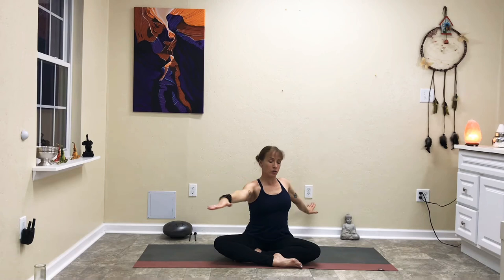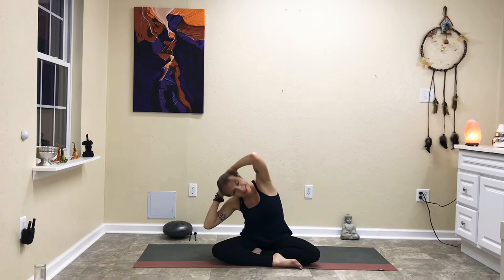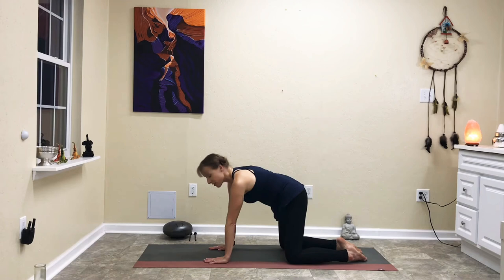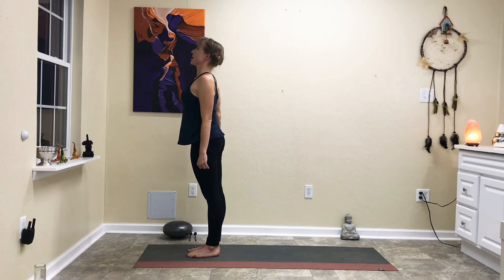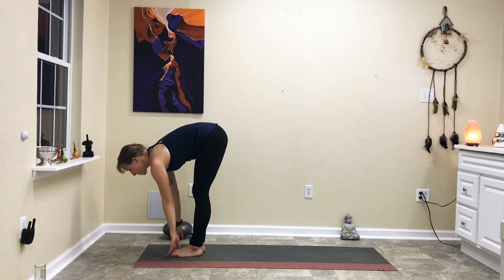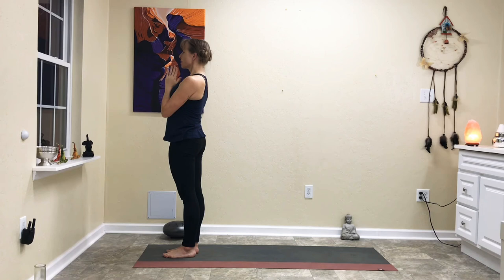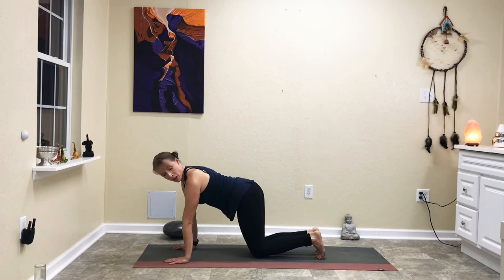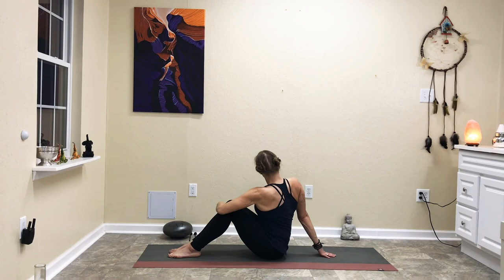15 Min Morning Vinyasa Yoga for Beginners| Short Yoga Flow To Wake Up | Better Than Coffee!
This 15 minute vinyasa yoga flow has all the stretch and strengthening to wake up those sleepy muscles and snap the mind awake.  Perfect for beginner to intermediate students, this flow is full of a lot of dynamic movement paired with breath, to help you focus on the day ahead, or even regroup on your lunch break.   We get a lot of full body yoga into a short time, working the legs, arms, twists for the back, and most of all, peace for the mind.   Includes a relaxing savasana.  Chappy has an end cameo:)
I have curated a playlist of 7 of my favorite beginner yoga videos, to give you a full week's worth of yoga to mix and match, to help you reach your New Years fitness goals.

What are some of your goals and intentions for this New Year?

By participating in this online yoga video, you acknowledge that all exercise involves a risk of injury.  DreamSpree Studio will not be held liable for any injuries you may incur.  You agree to take personal responsibility for your health and well-being in relation to DreamSpree Studio’s yoga classes.